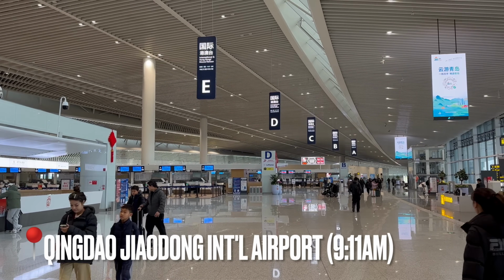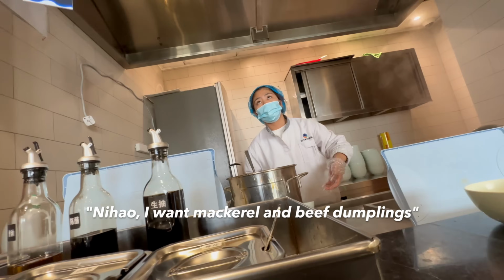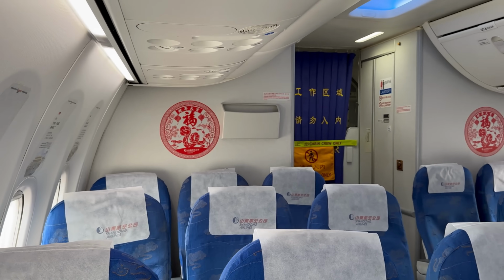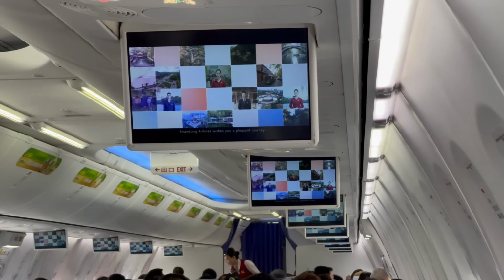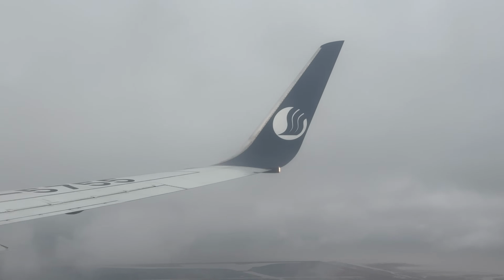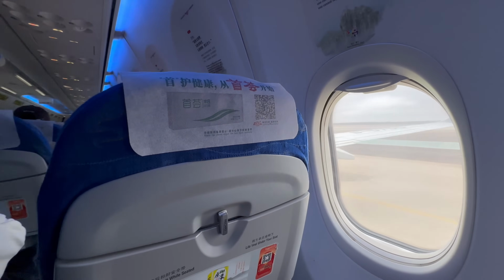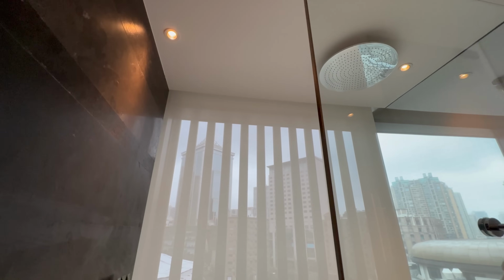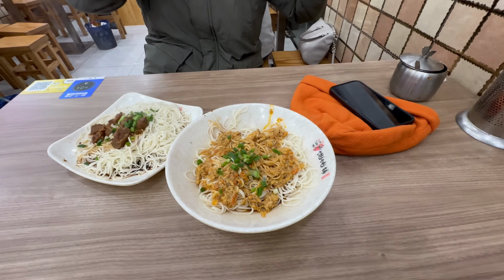SHANDONG AIRLINES (山東航空￼) - A Solid CHINESE Airline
In February 2025, I flew Shandong Airlines Boeing 737-800 economy class from Qingdao to Shanghai Pudong Airport. I used Priority Pass for the Shandong Airlines VIP Member Lounge access.

What you'll see in this video:
00:00 Intro & check-in
02:14 Shandong Airlines VIP Member Lounge access
05:04 Boarding flight SC4603
06:07 Seat 27F & features
06:59 Passenger announcement (PA)
08:26 Takeoff
09:42 Inflight service
10:38 PA
11:12 Conclusion & landing
15:06 Shanghai vlog

Future flight reviews include:
- Air Canada B787-9 Vancouver to Toronto (economy class)
- Air China A350-900 Melbourne to Beijing (premium economy class)
- Air India B787-8 Hong Kong to Delhi (economy class)
- Cathay Pacific A330-300 Hong Kong to Guangzhou (economy class)
- China Southern B737 MAX 8 Guangzhou to Chiang Mai (economy class)
- Japan Airlines B767-300 Tokyo Haneda to Hong Kong (business class)
- Hong Kong Airlines A330-300 Hong Kong to Vancouver (economy class)
- KLM B777-300ER Amsterdam to Dubai (premium economy class)
- Malaysia Airlines A350-900 Kuala Lumpur to Paris (economy class)
- Nok Air B737-800 Bangkok DMK to Phuket (economy class)

Jayden